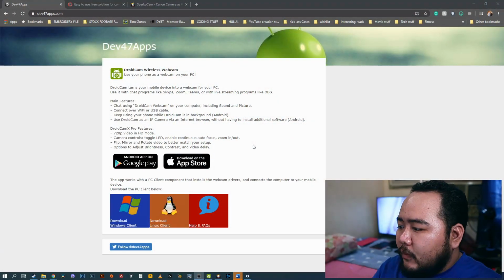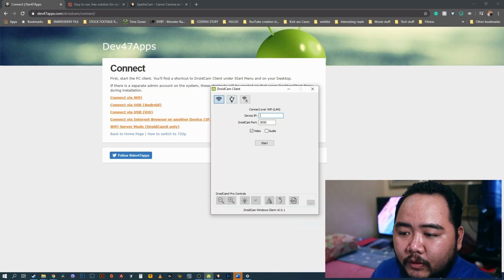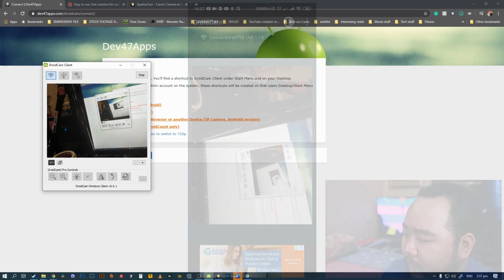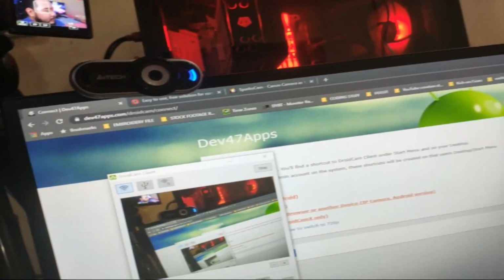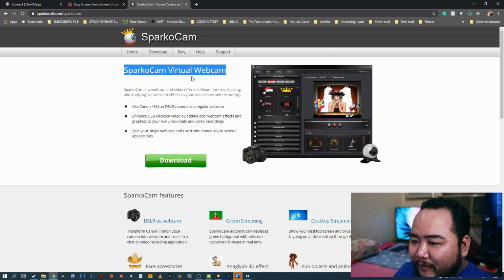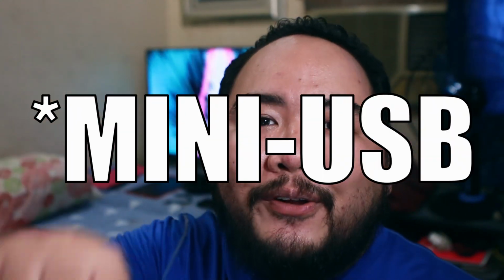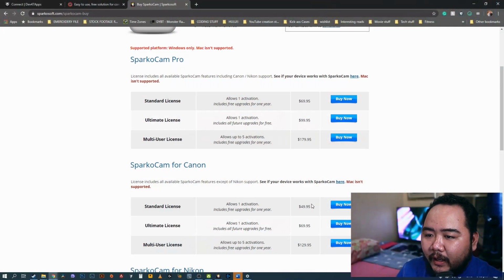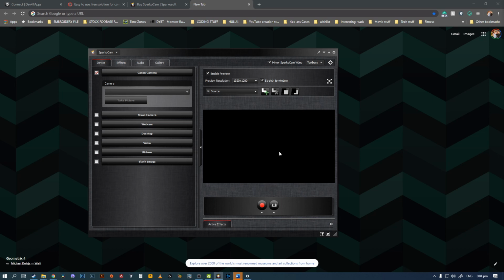Using Your Old DSLR as a Webcam Without Capture Card - NXT TEK #0001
NXT TEK #0001 - The one where we tell webcams to take a long walk. On today's NXT TEK, we discuss using your smartphone or even your DSLR as a webcam without using a capture card! Astounding results!

Timestamps:
0:10 - Intro
0:30 - Opener
1:16 - Is it going to be easy?
2:32 - Smartphone as Webcam Replacement (Droidcam)
4:07 - Droidcam Samples
4:50 - Droidcam vs Webcam vs DSLR
5:01 - Droidcam Pros & Cons
6:51 - DSLR as Webcam Replacement
7:36 - digiCamControl
8:01 - SparkoCam
9:20 - SparkoCam Pros & Cons
11:18 - SparkoCam Demo (Hooking up the camera)
11:40 - Focusing with SparkoCam (Focus Rectangle Removed!)
12:44 - Webcam vs SparkoCam Feed
14:04 - Wrapping Up

Tech used for this video:
- A4Tech PK-920H 1080p Full HD Webcam
- Canon EOS 70D + 24-70L + Tokina SD 12-28 F4 (IF) DX
- Mi 9T
- AKG C214 Condenser Microphone
- Native Instruments Komplete Audio 6 Mk. I Audio Interface